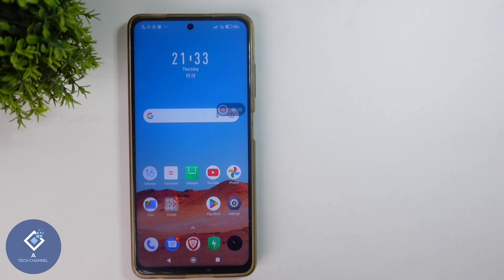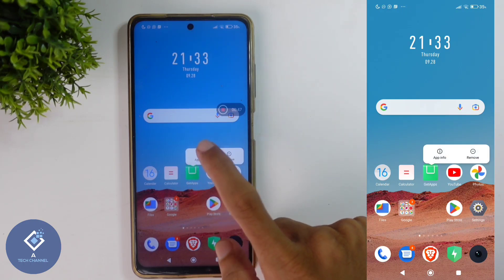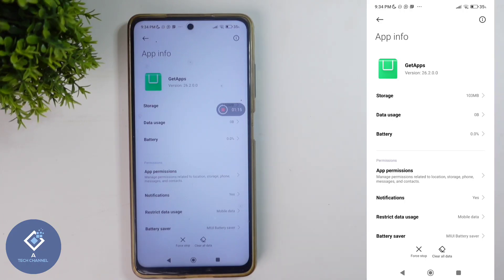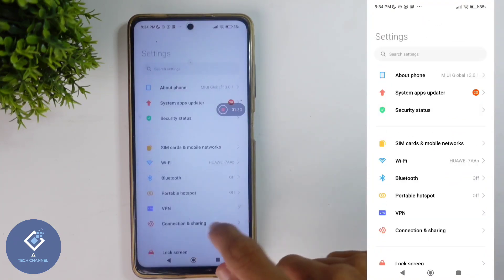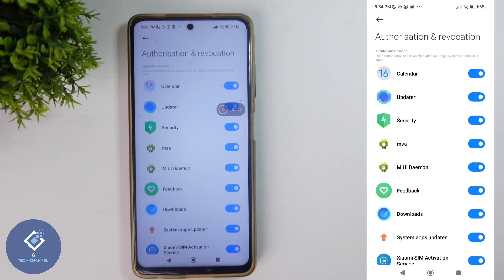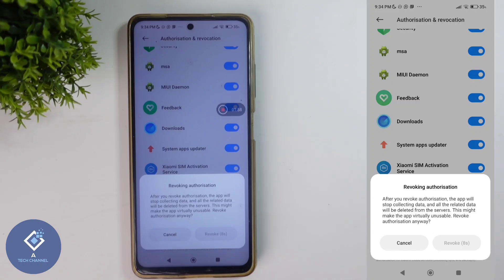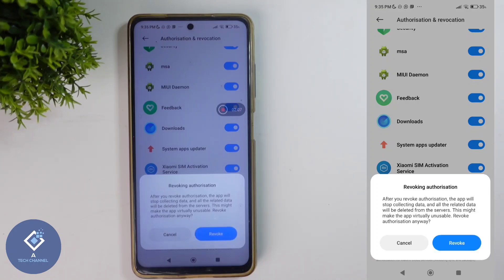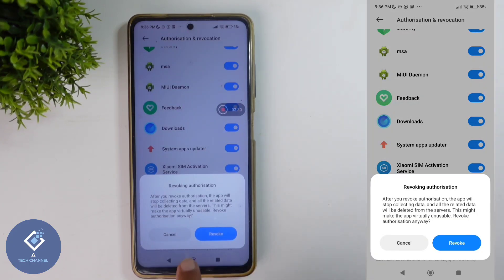How To Disable /Delete Getapps App In Xiaomi Redmi Poco Phones, Authorisation & Revocation | English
in this video we will be telling about how to disable or delete getapps application from poco xiaomi redmi phones. we will be telling about authorisation and revocation in poco redmi xiaomi phones. lets check about how to disable or delete getapps app in poco redmi xiaomi phones in english